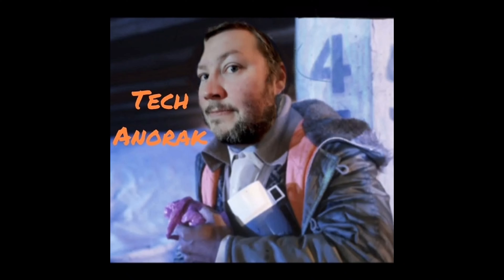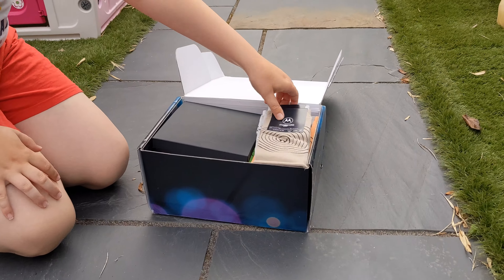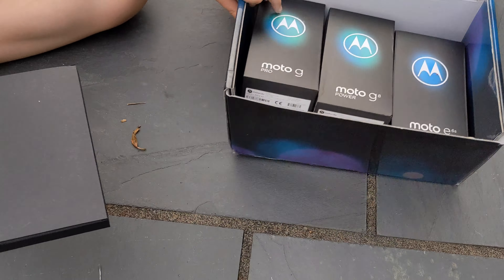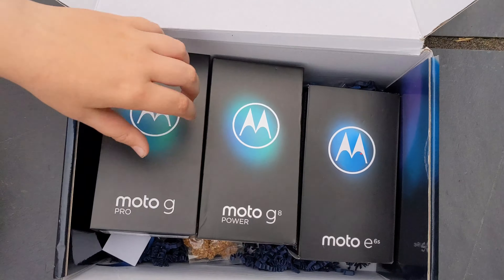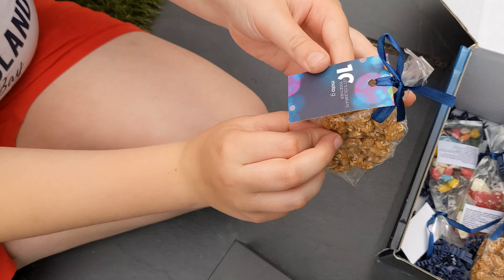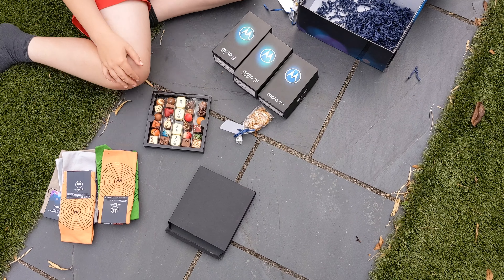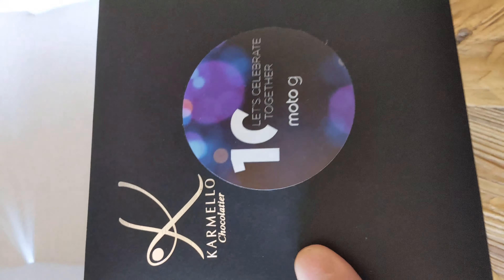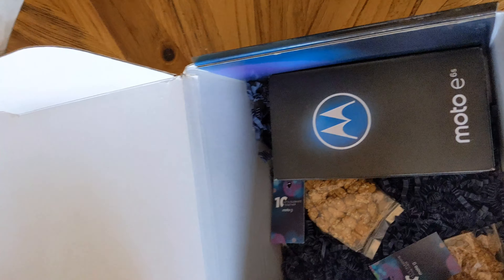Well Hello Moto - 1st Review Phone unit's unboxing!!! Moto G Pro , G8 Power, e6s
Motorola kindly sent me my first review units from a company, I'm so excited to review the phones.

Really thankful for what I have been sent considering my channel has not been on YouTube very long.

All the family loved unboxing the Moto goodies, have a watch all and please tell me what you would like to see in the comments for the 3 phones review videos?